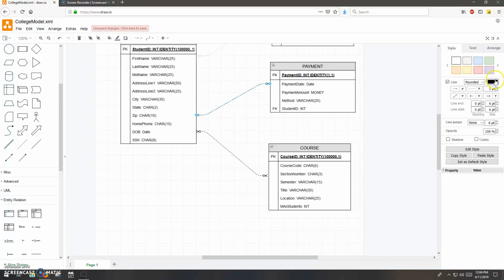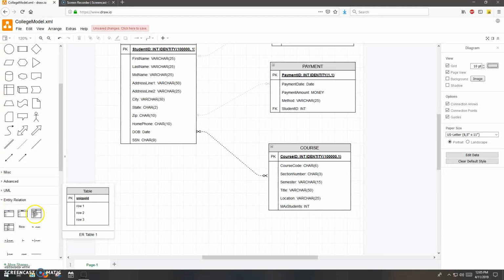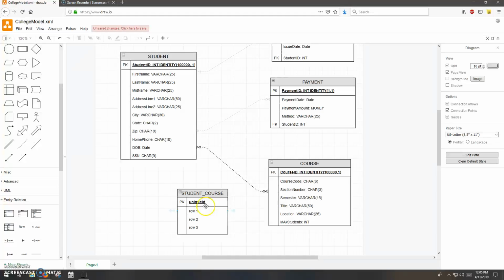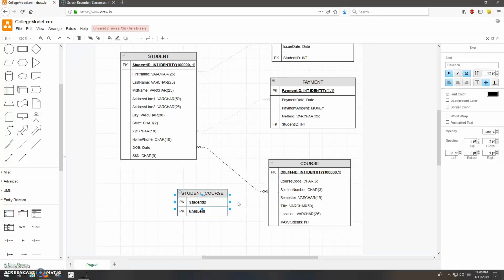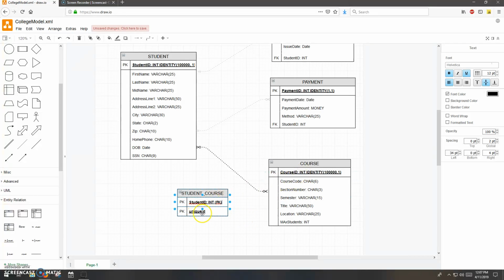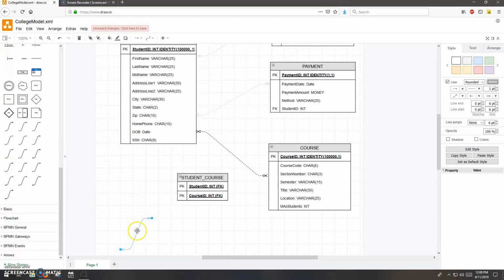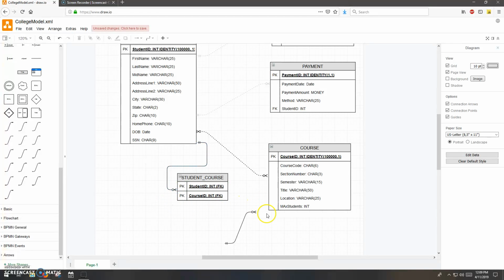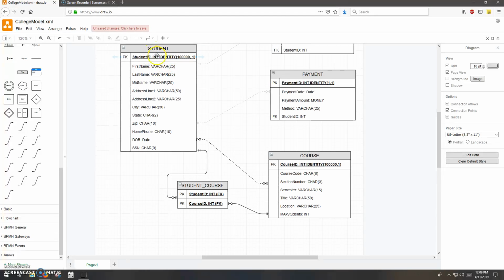Representing a Many to Many Relationship